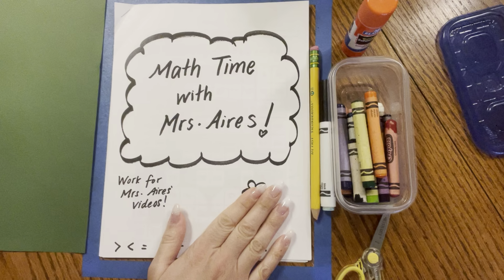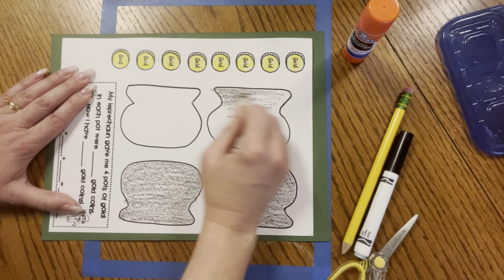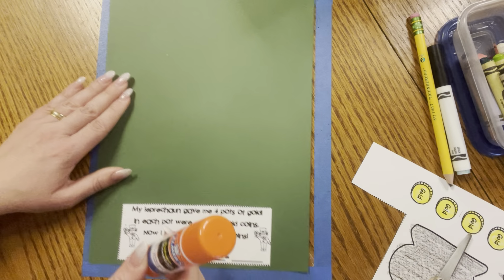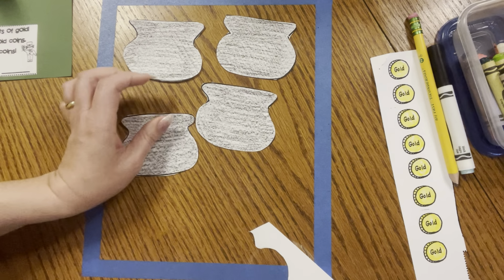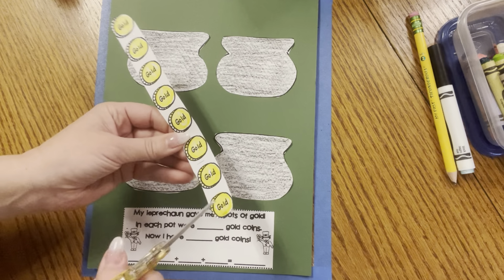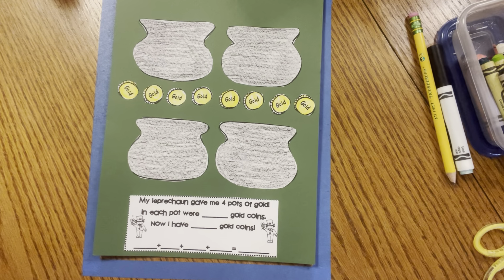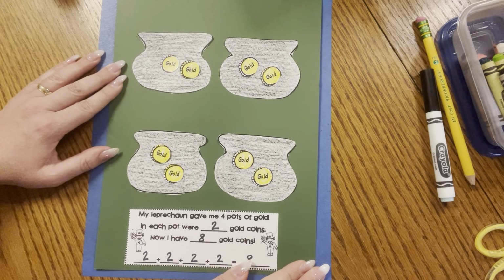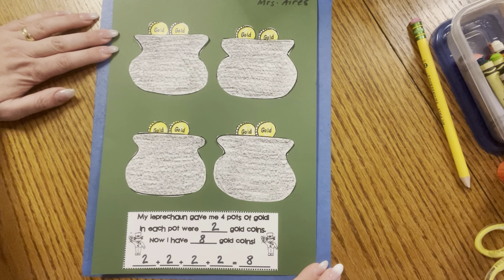Pots of gold math